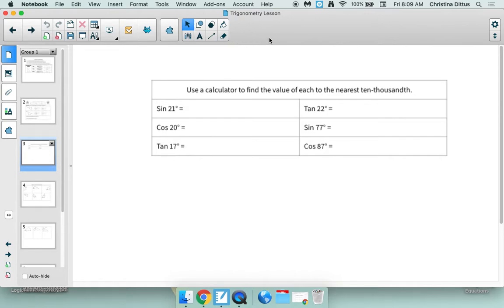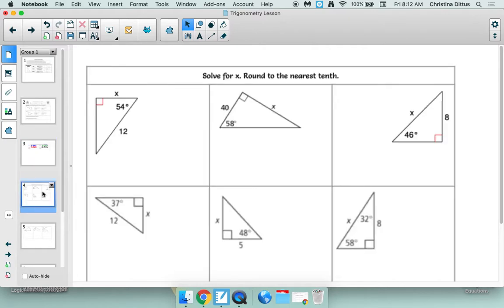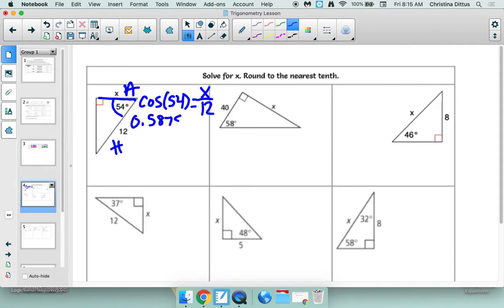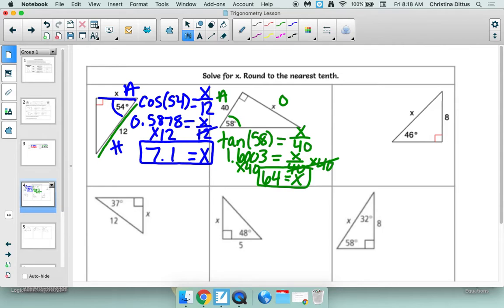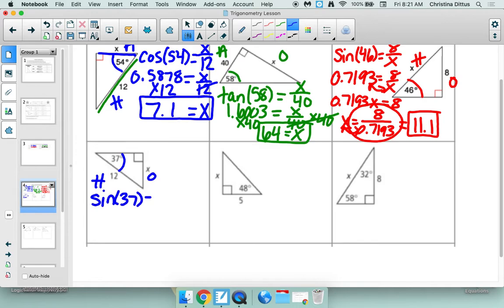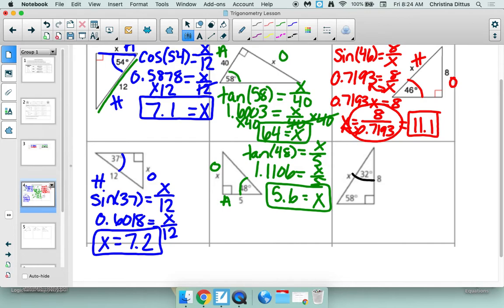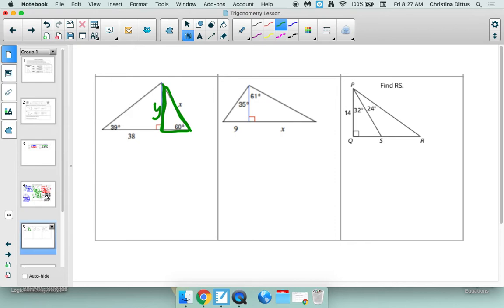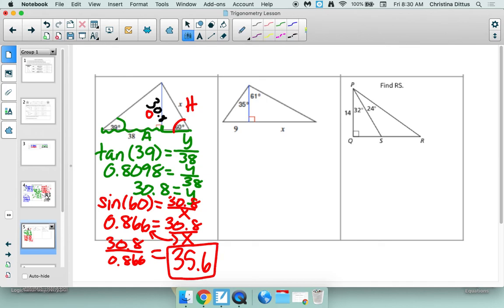Trig Day 2 Lesson